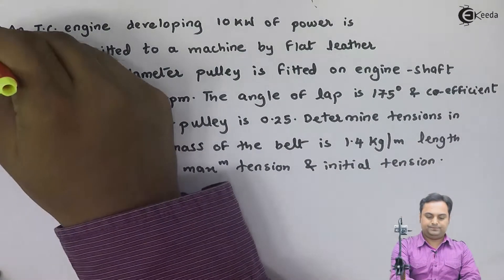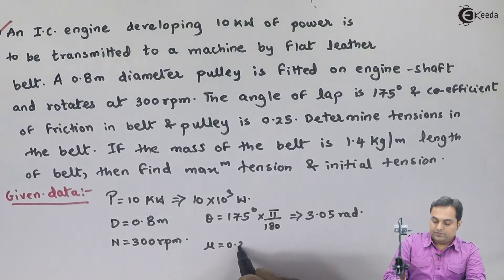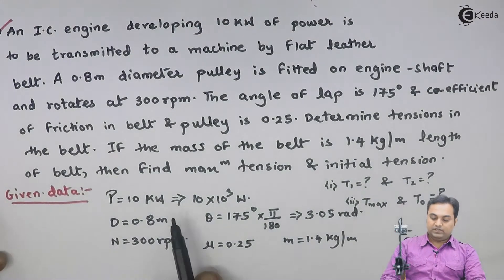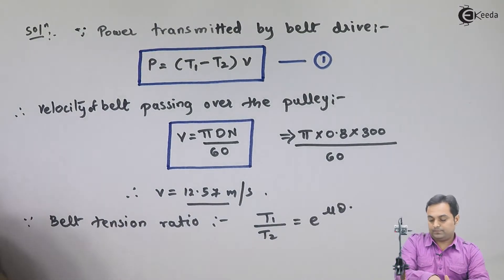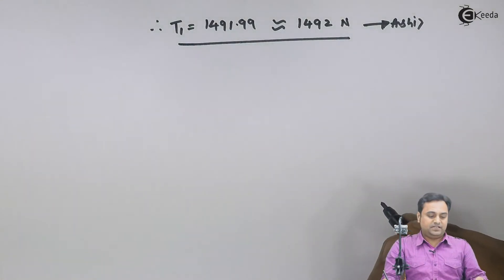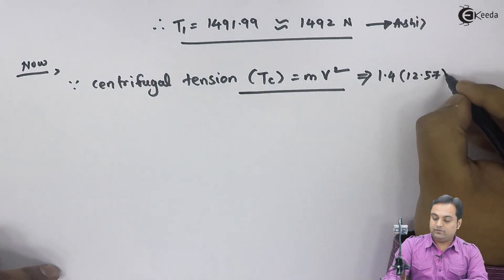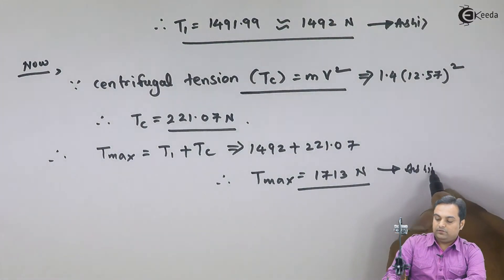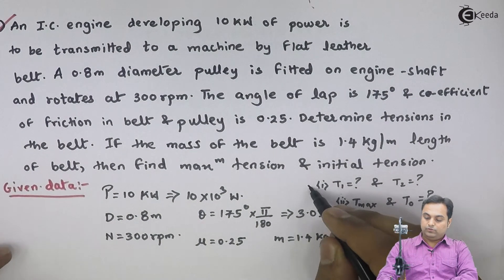Problem 6 Based on Belt Drive - Power Transmission - Theory of Machine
Problem 6 Based on Belt Drive Video Lecture from Chapter Power Transmission  in Theory of Machine for Mechanical Engineering Students.

Watch Previous Videos of Chapter Power Transmission :-

Happy Learning : )